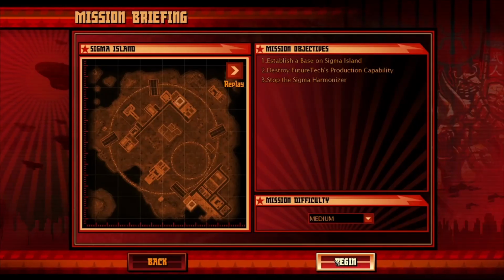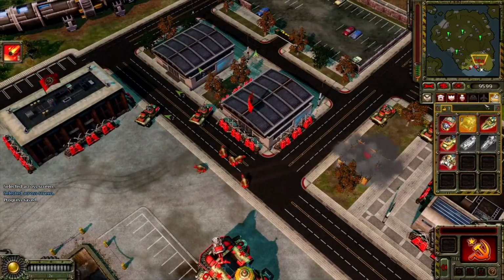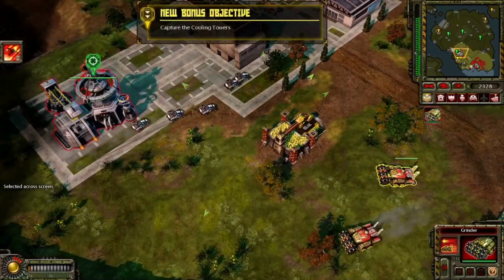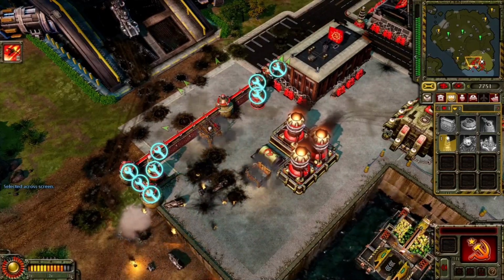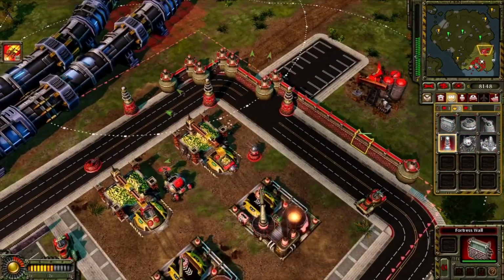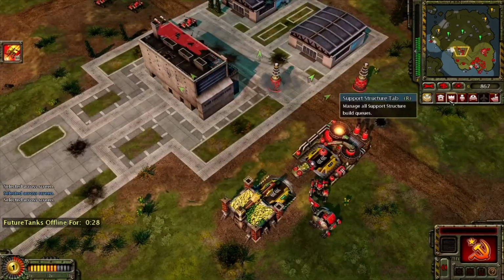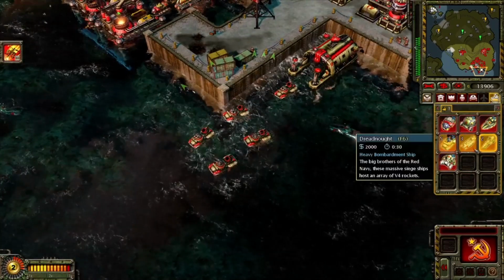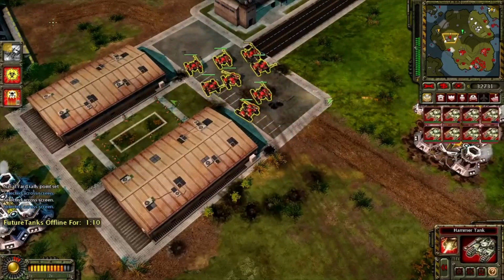Red Alert 3 Uprising - Soviets Mission 4 - SIGMA ISLAND - (Hard)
Command & Conquer: Red Alert 3 Uprising
Real-time strategy video game
Soviets Mission 4 - SIGMA ISLAND
Hard